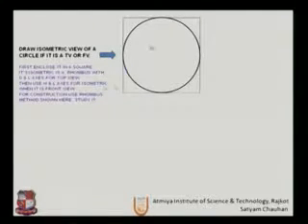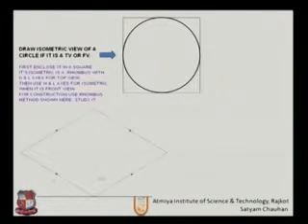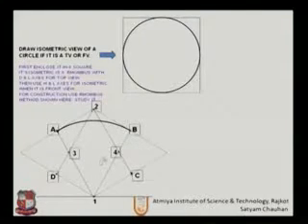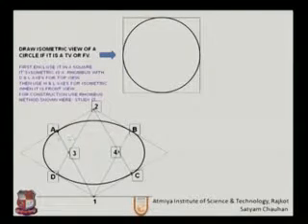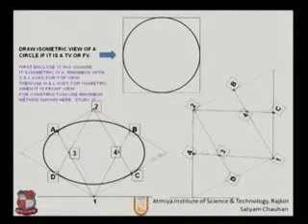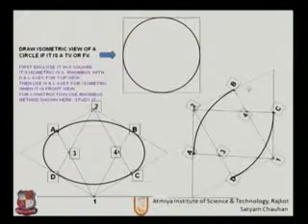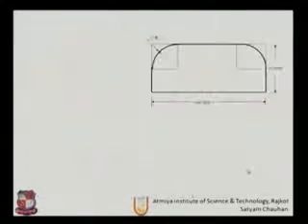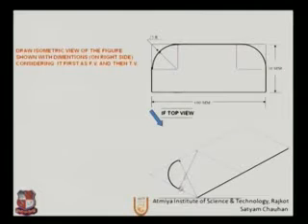Satyam Chauhan Engineering Drawing Orthographic Projections 2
Satyam Chauhan- Atmiya Institute of Technology and Science, Rajkot -Engineering Drawing -ORTHOGRAPHIC PROJECTIONS-11. interpret given orthographic views and to imagine the actual shape of the component.